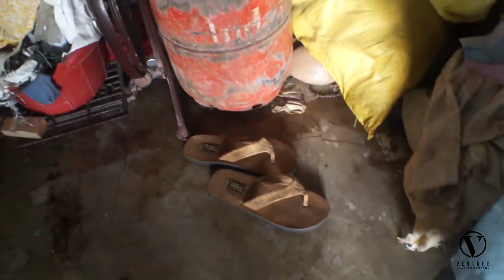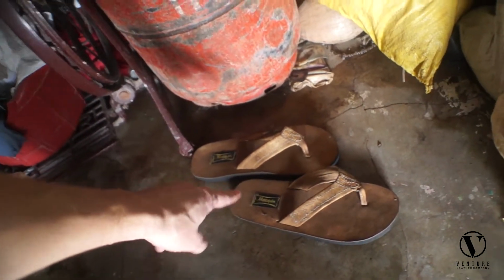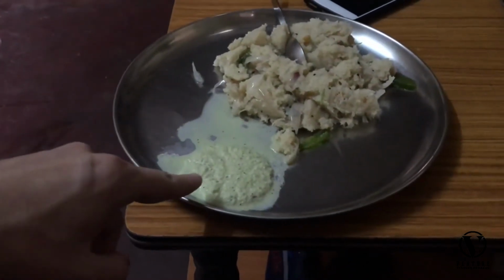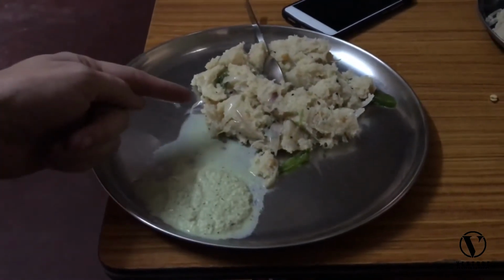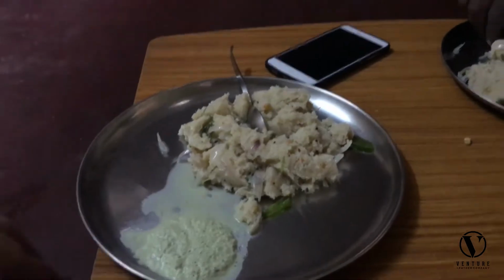Later INDIA Off To UGANDA | VLOG 66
Venture Leather Company makes leather goods in Uganda where 100% of the profit gets invested back in to businesses in Uganda. Currently we are working with our manufacturer in Jinja to make quality products at affordable prices. Getting closer and closer each and every day. Doing business in Africa is not easy. This is our story.